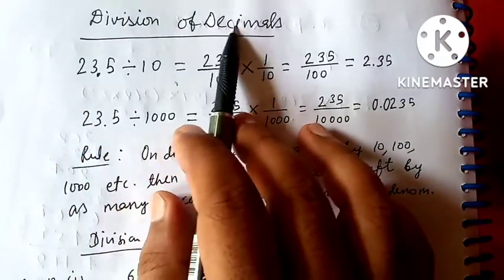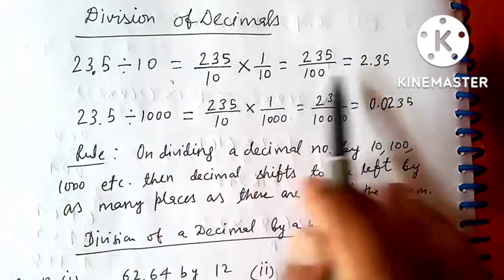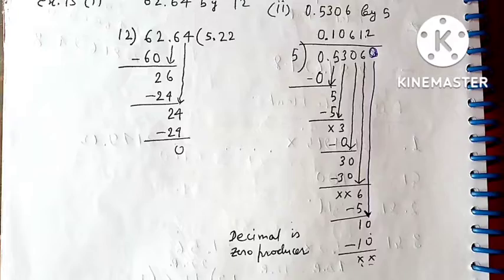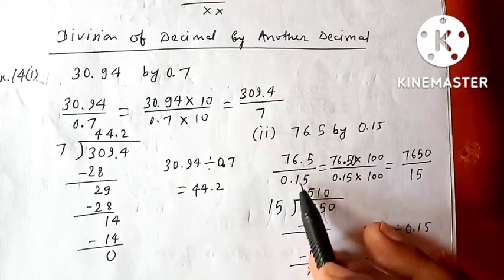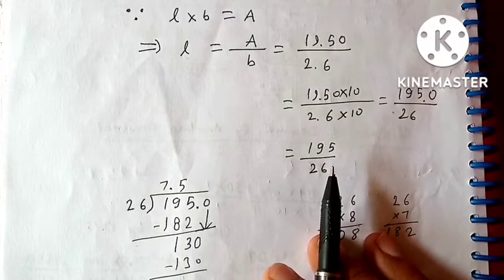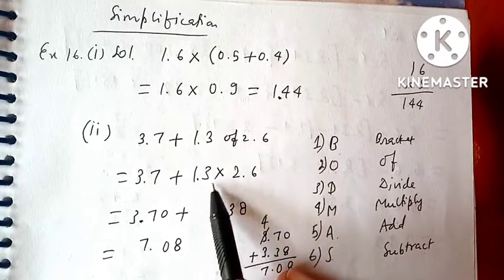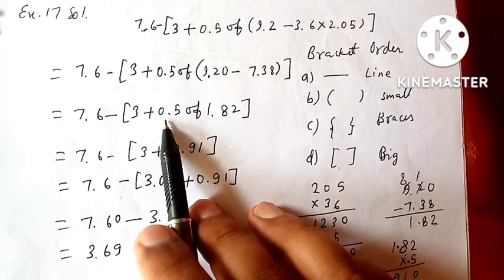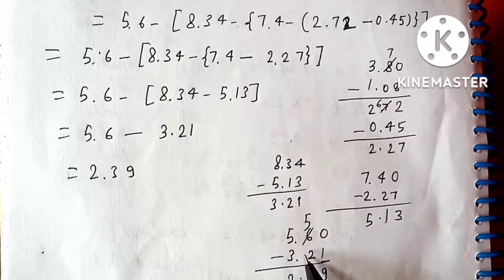Division of Decimals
Decimals
Class 7